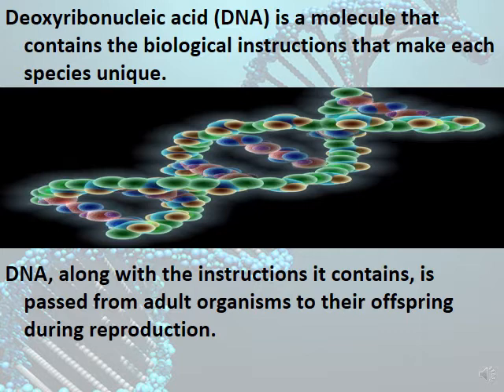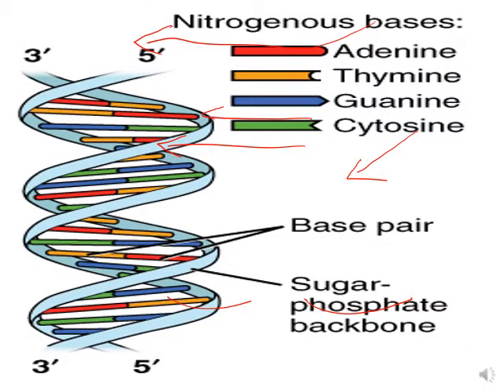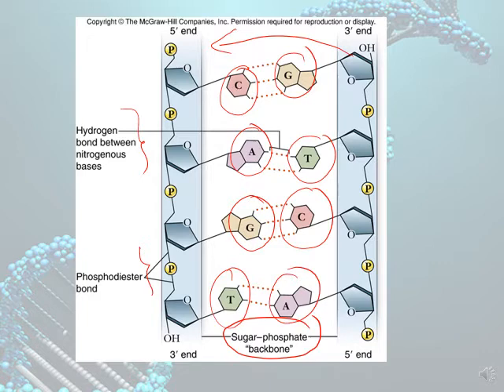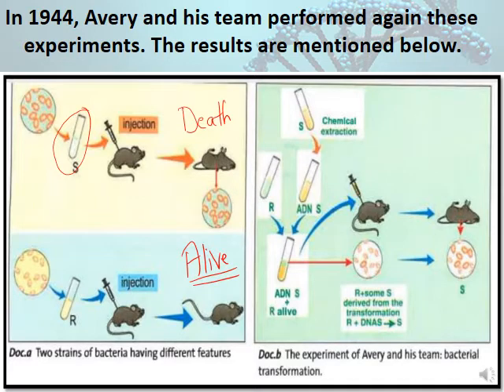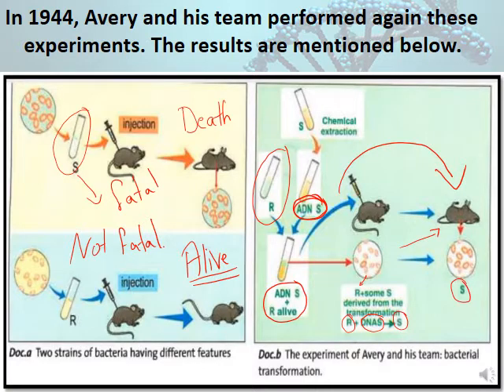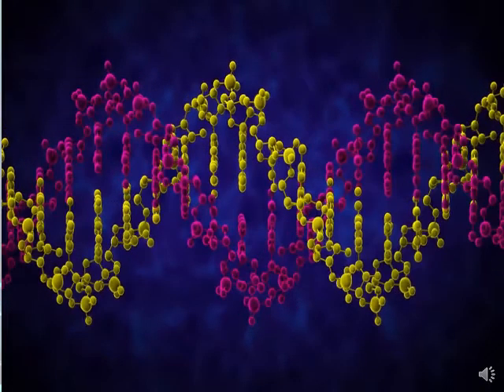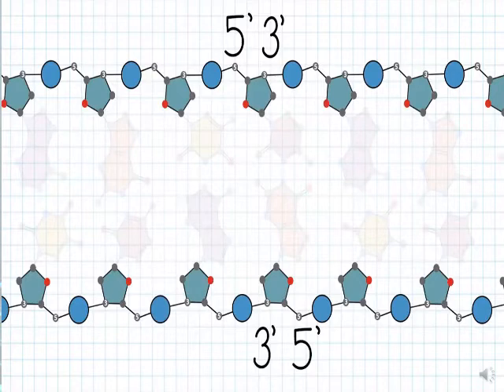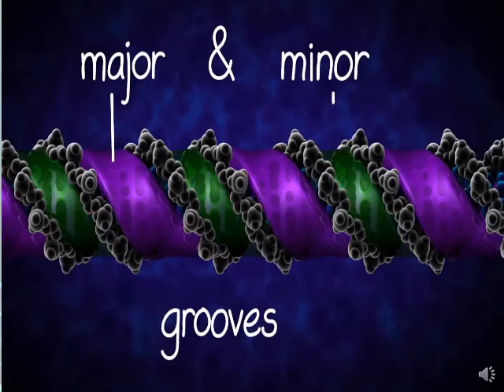S1 Olecture 6 Structure of DNA